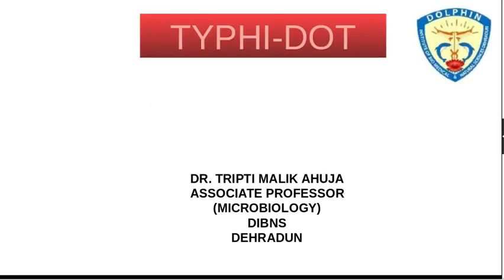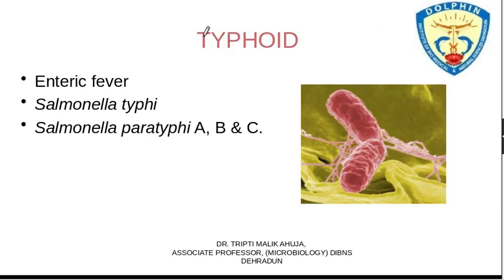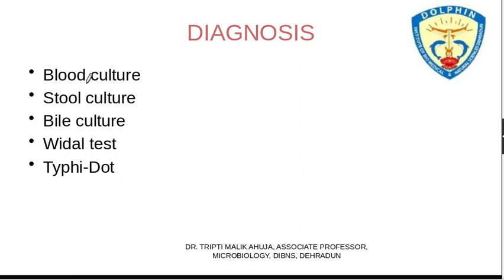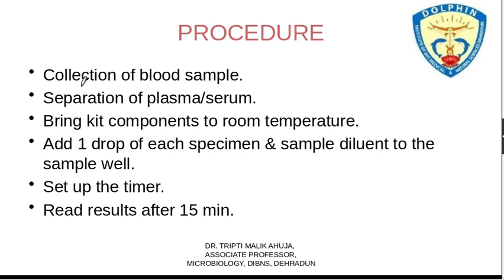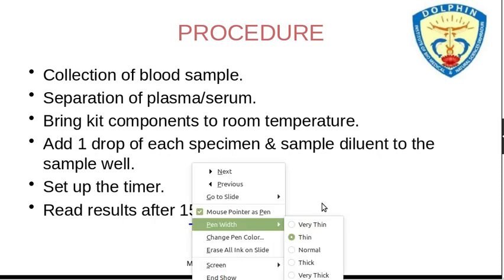Typhi-dot | Laboratory diagnosis of Typhoid fever| Microbiology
Typhi-dot#LaboratoryDiagnosisOfTyphoidFever#Microbiology Dr. Tripti Malik, Dept. of Microbiology, Dolphin PG Institute of Biomedical & Natural Sciences, Dehradun